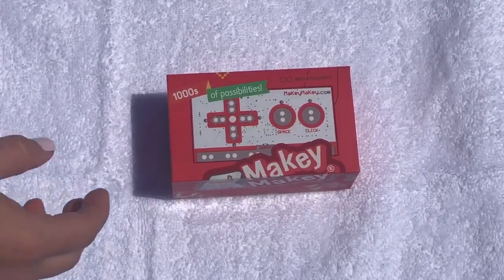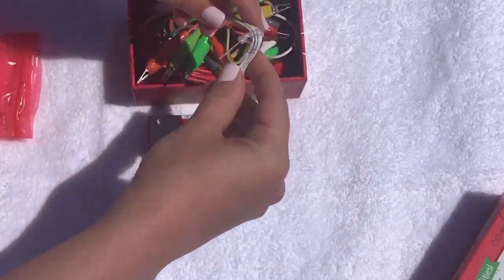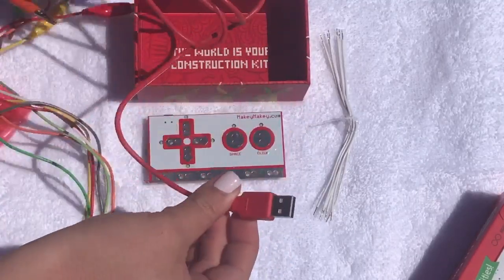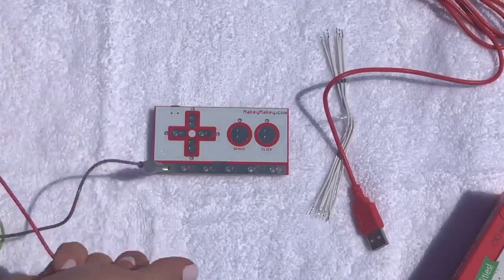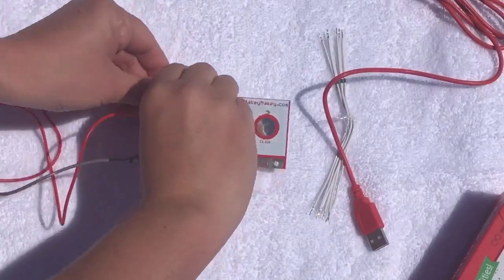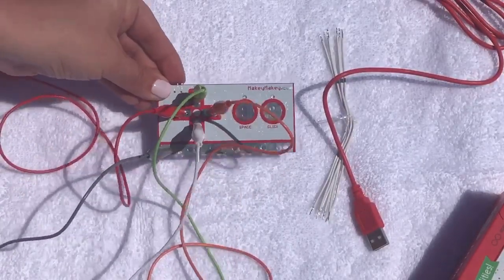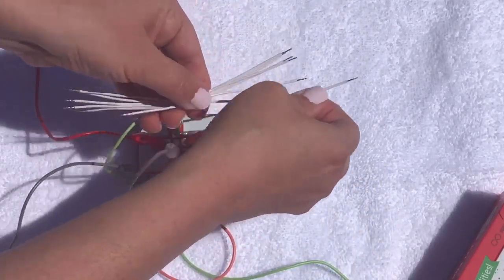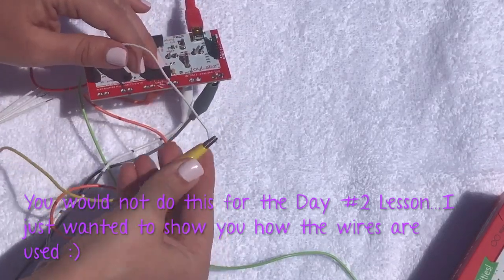How to Set Up a MaKey-MaKey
This video goes with my blog post about using the MaKey-MaKey in the Classroom.